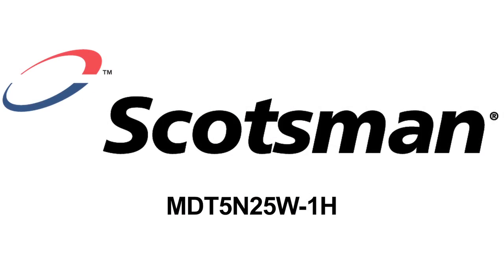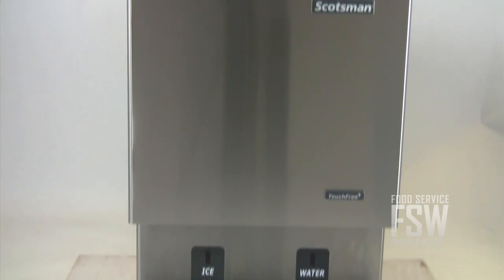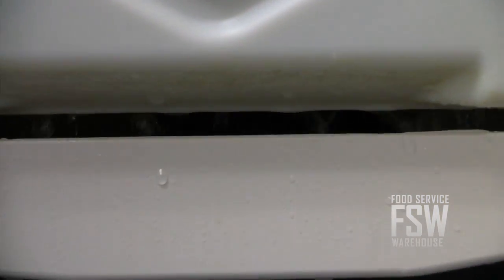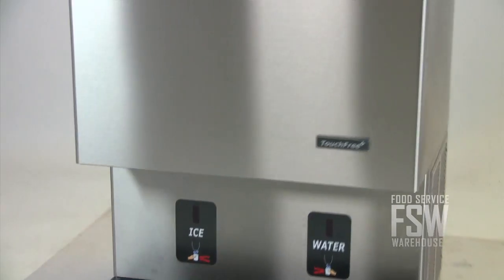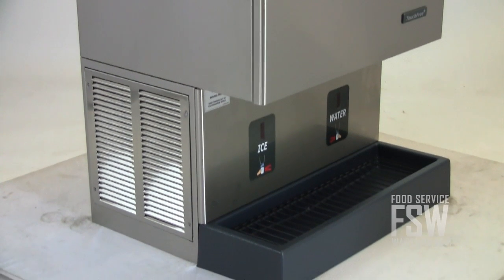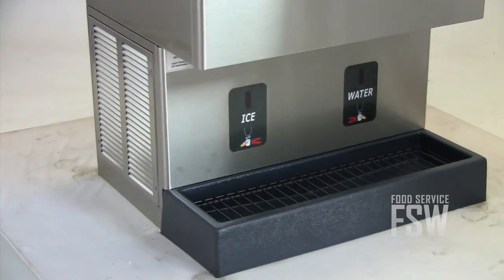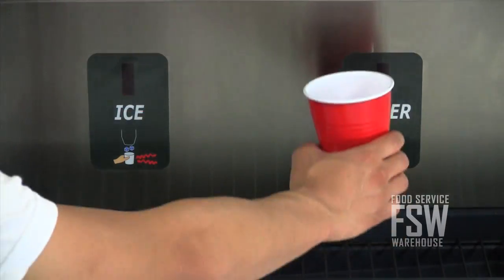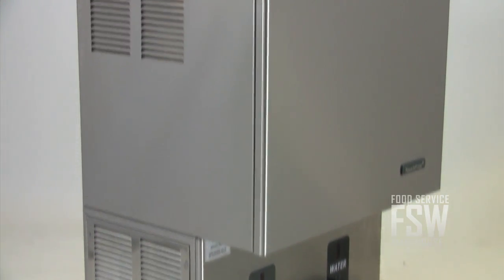Scotsman (MDT5N25W-1H) 525 Lb Touchfree Nugget Ice Machine and Dispenser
The Scotsman MDT5N25W-1H Touch free Nugget Ice Machine and Dispenser has a lot to offer a restaurant, hotel, or healthcare facility. It yields about 525 pounds of nugget ice every day, and stores 26 pounds of ice at a time. Nugget ice is a soft, chewable form of ice that is great for beverages or blending into smoothies.

This unit is 26 inches wide. It uses a water-cooled condenser, which uses lots of water but is very energy-efficient. It also offers quiet operation, so it's great for installing in a hotel lobby or doctor's office. The sleek stainless steel finish and rounded corners offer an attractive appearance. It also has easy-to-read labels to improve the overall user experience.

The touch-free activation offers convenient one-handed operation, eliminating the risk of cross-contamination and improving sanitation. There are separate chutes for ice and water and plenty of room to fill large containers.